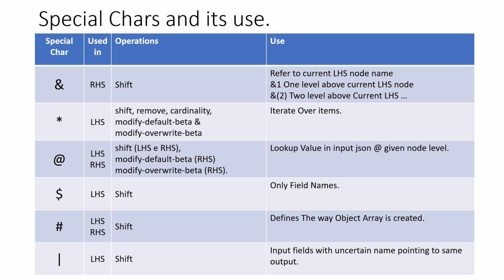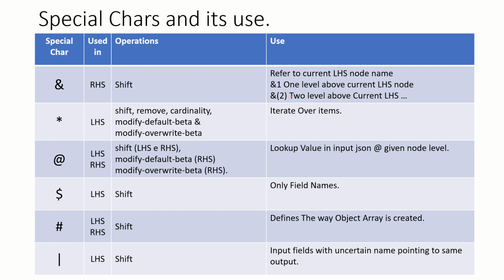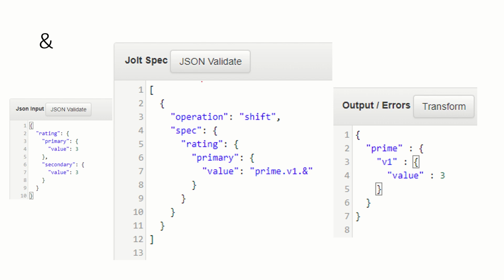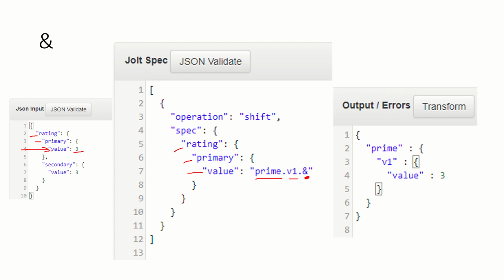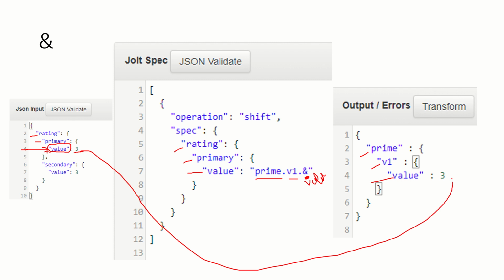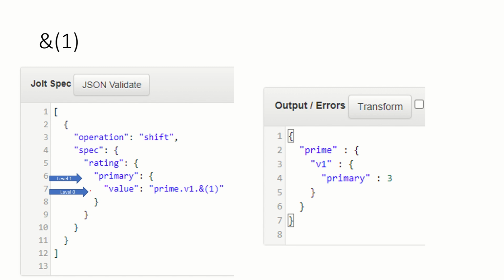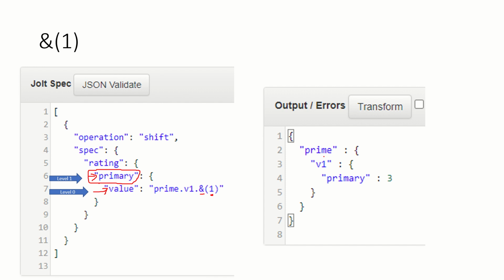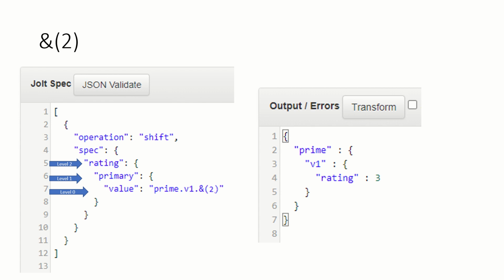Special Chars '&' in Jolt Spec.